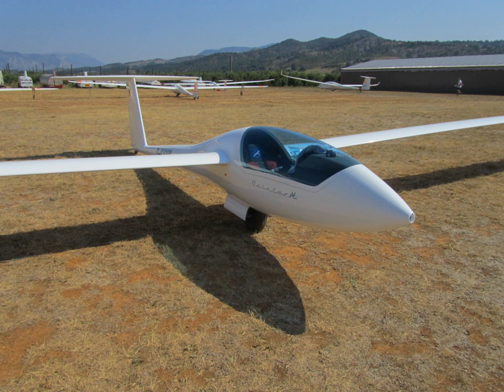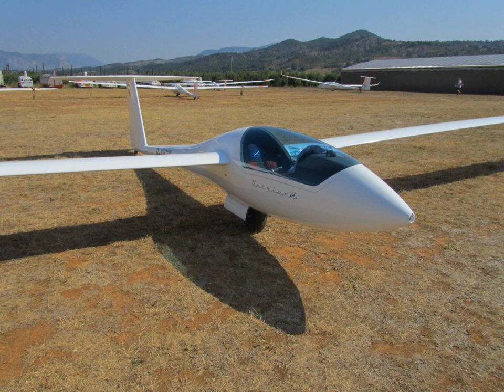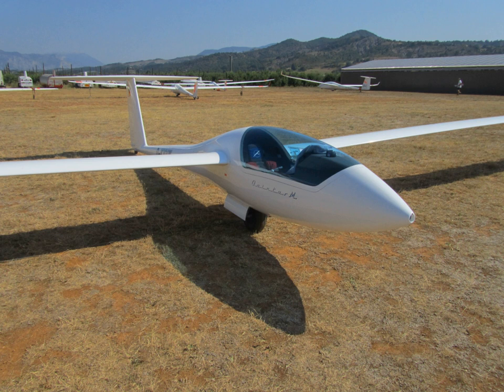Schempp-Hirth Quintus | Wikipedia audio article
00:00:09 1 Development
00:01:32 2 Major competition results
00:01:51 3 Specifications
00:03:12 4 See also

- Socrates

SUMMARY
The Schempp-Hirth Quintus is a single-seat 23 metre Open-Class glider built by Schempp-Hirth